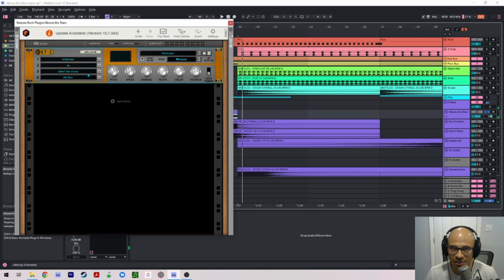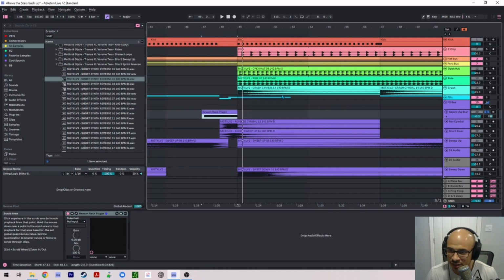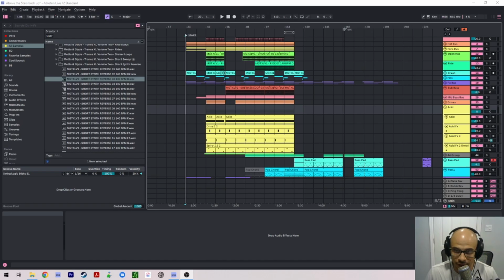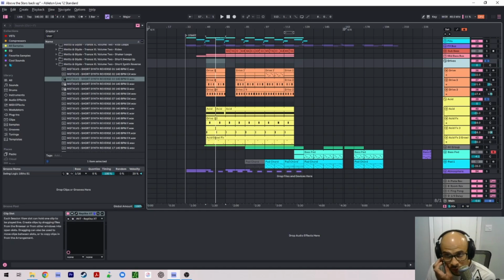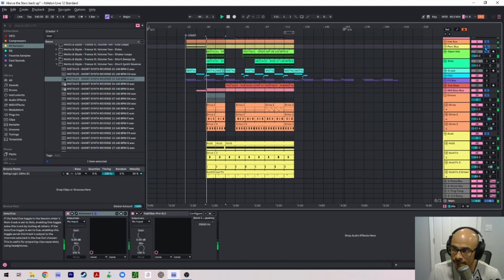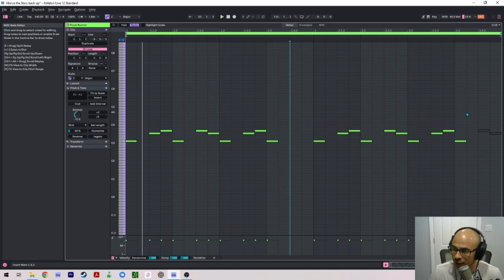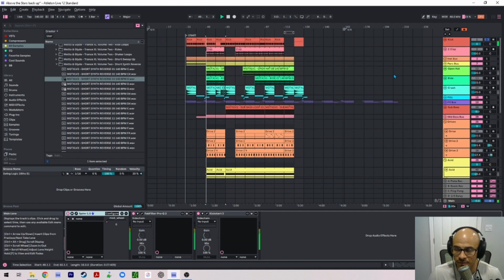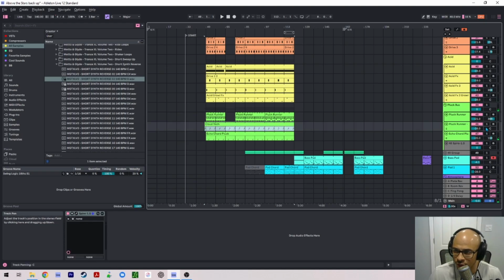How to Make Uplifting Trance (Driving & Modern 2025) S2. Ep 6 - Plucks & Runners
In this episode we dive into plucks, pluck runners, and chord plucks, shaping the track’s melodic drive. I also reveal the official track name and theme, giving you a look into the creative direction.